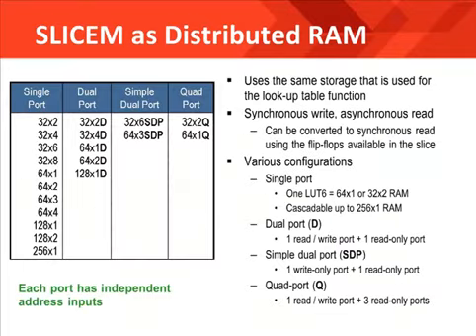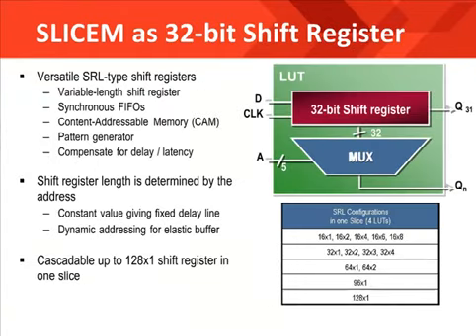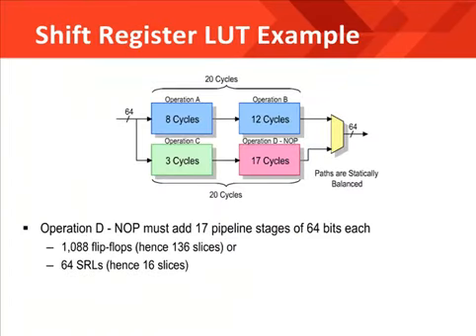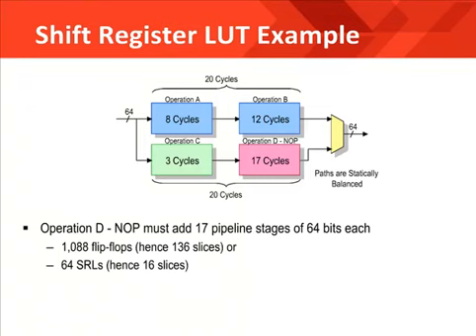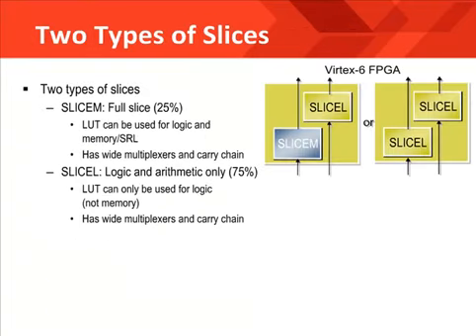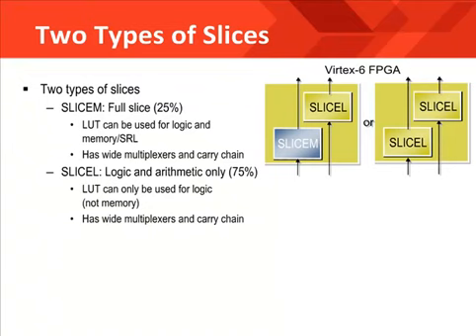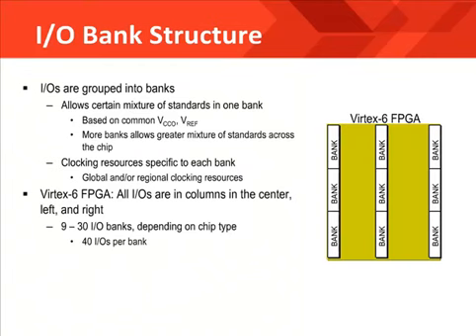Virtex-6 Slice and IO Resources - (Ch 2)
How to describe the basic slice resources available in Virtex-6 FPGAs, (for more info ) identify the basic I/O resources available in Virtex-6 FPGAs